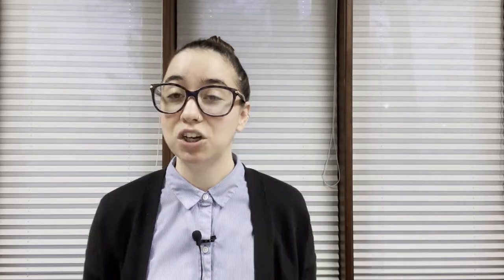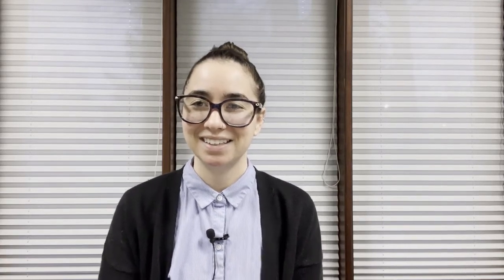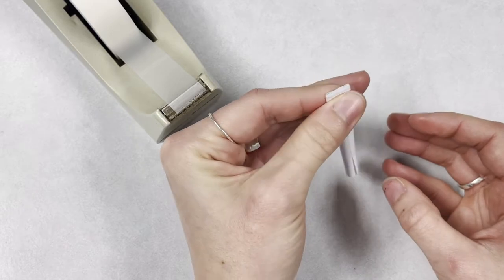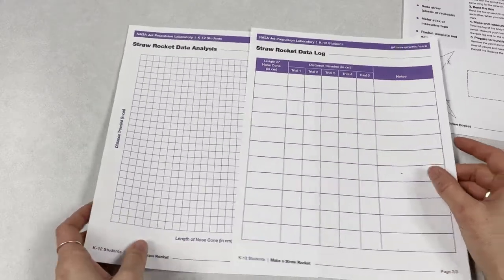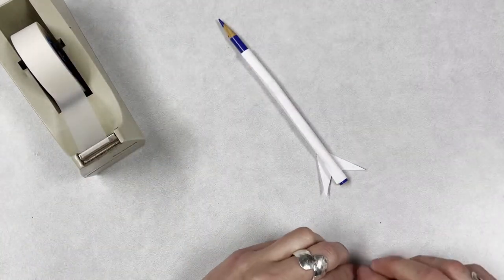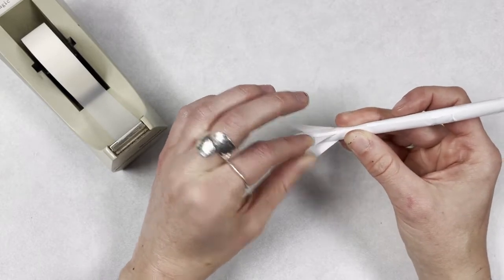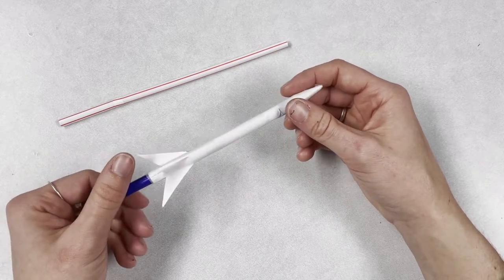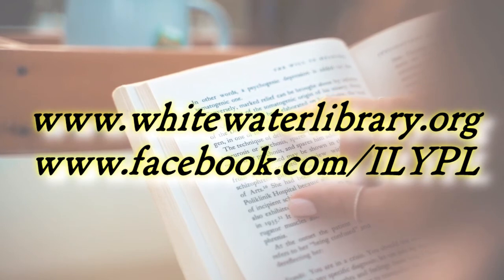Straw Rockets - Children's Craft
In-person Craft Time for Kids is Monday, Nov 22 at 4:30 p.m.
Craft kits will be available Nov 22 - 24, & 27.
The Library will be closed Nov 25 & 26.